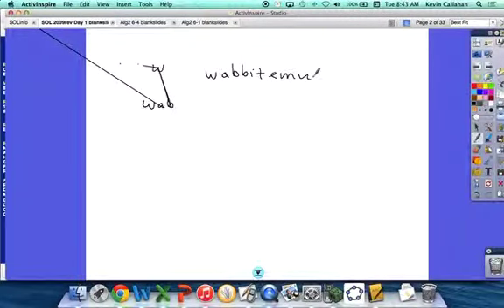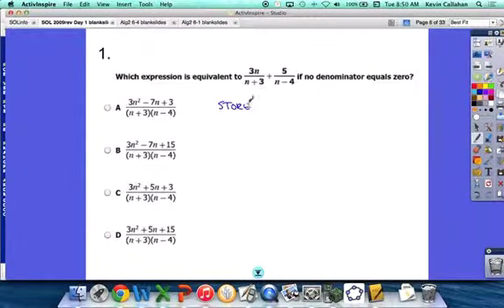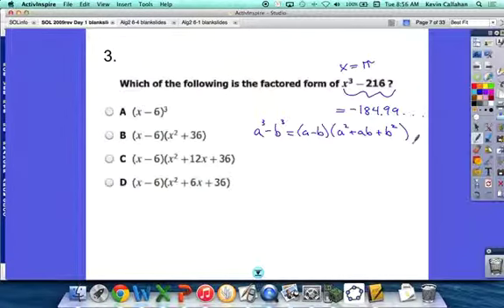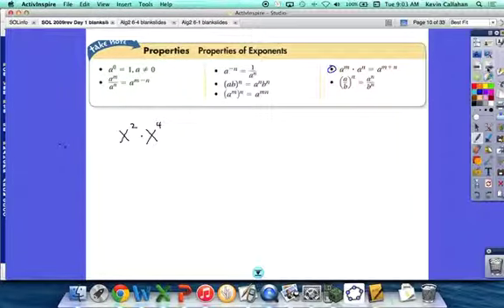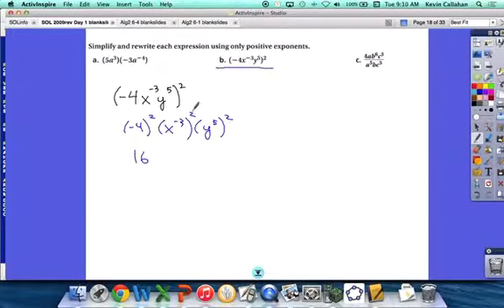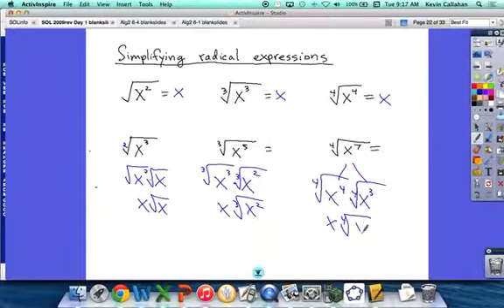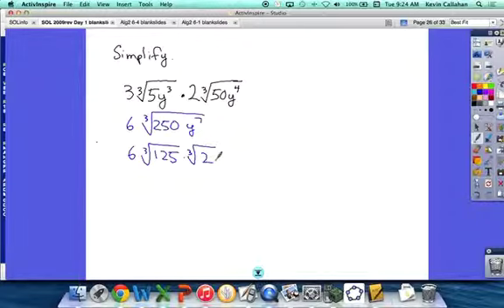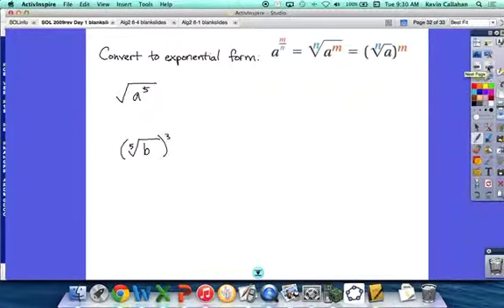Alg2 SOLrev1 video